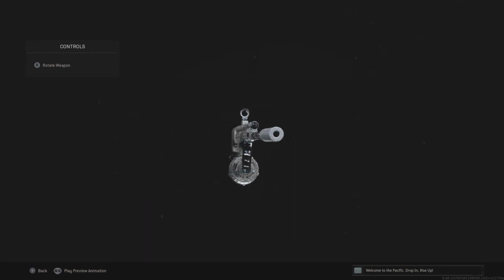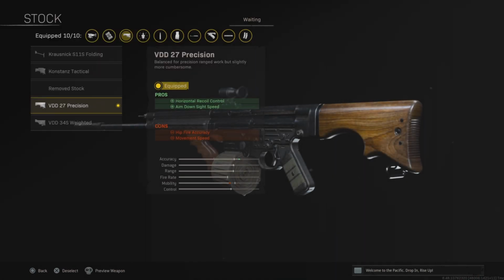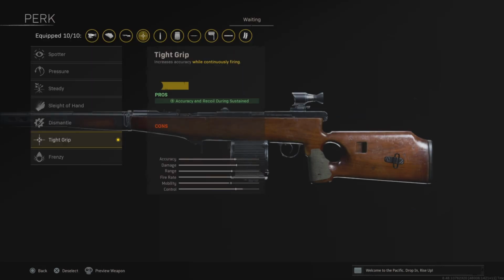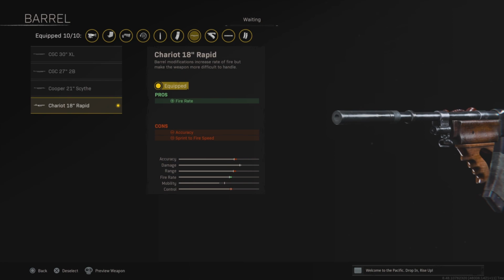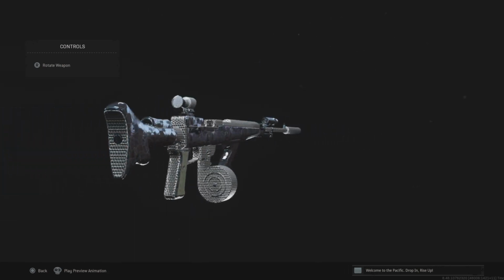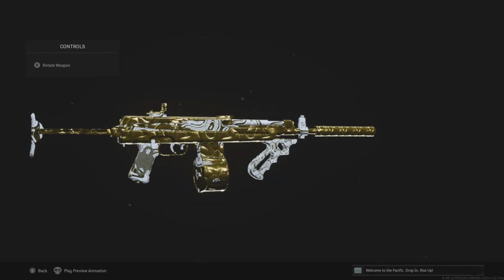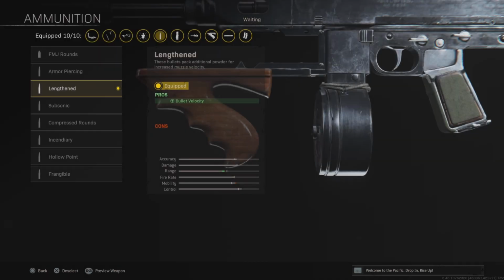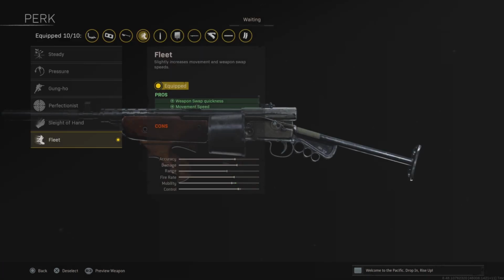BEST CLASS FOR EVERY VANGUARD AR on WARZONE PACIFIC! ( Best AR Loadouts on Caldera Season 1 )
BEST  LOADOUT on WARZONE PACIFIC! (  BEST CALDERA LOADSOUTS Best Class Season 1 )

Time Stamps

0:00 Intro
0:20 STG
2:30 AUTOMATON
3:35 NZ-41
4:50 BAR
6:30 ITRA BURST
7:55 AS44 SMG
9:00 COOPER CARBINE
10:10 VOLK

Warzone
Rebirth Island
Warzone Pacific
Warzone New Map
Warzone Caldera
Caldera
Warzone loadouts
Warzone best class

In this Video i showcase the best Loadout / Class For the automaton In the new season 1 chapter 3 of Warzone pacific, this is the best class you can use right now in warzone after the new update and this will be broken for a long time this is a laser beam with no recoil i post alot more loadouts for warzone everyday so be sure to subscribe so you know the latest cod warzone tips tricks cheats and classes